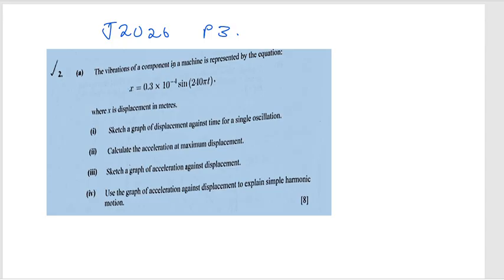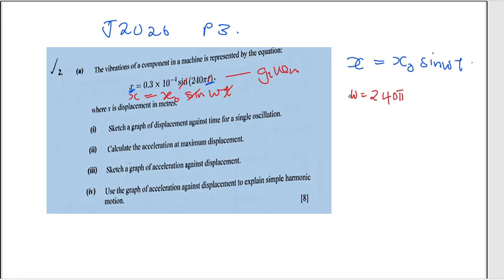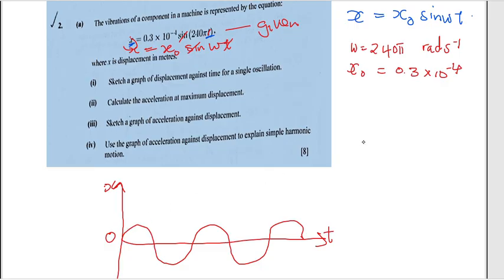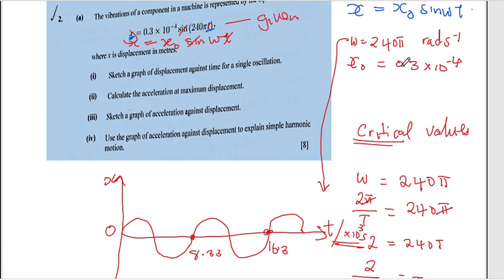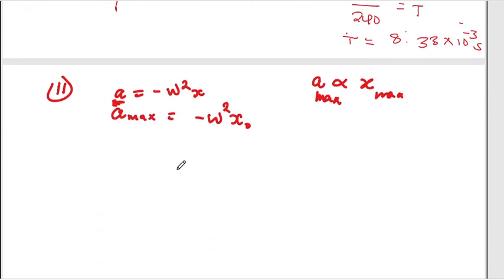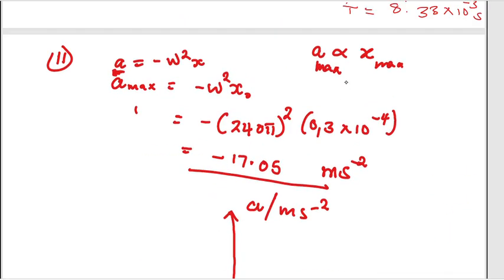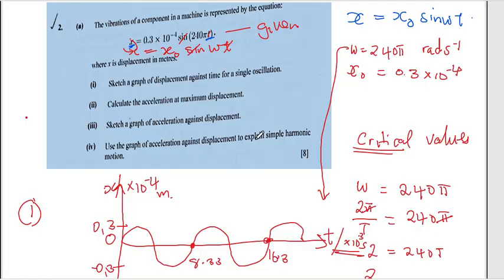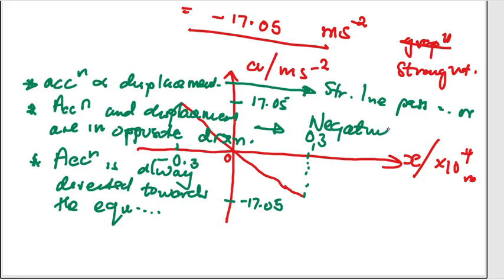Oscillations – ZIMSEC A Level Physics 6032 (June 2026 Question 2)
Master one of the most important ZIMSEC A Level Physics 6032 questions on Oscillations from the June 2026 Past Paper (Question 2).

In this lesson, I explain step-by-step how to draw and interpret the graphs that frequently appear in ZIMSEC examinations.

In this video you will learn:

✅ Simple Harmonic Motion (SHM) basics
✅ How to draw the Displacement–Time (x–t) graph
✅ How to draw the Acceleration–Displacement (a–x) graph
✅ Why acceleration is proportional to displacement and opposite in direction
✅ Using the equation a = –ω²x correctly
✅ Common examination mistakes and how to avoid them
✅ ZIMSEC marking tips for maximum marks

Whether you're preparing for mock examinations, June, or November exams, this lesson will help you answer graph questions with confidence.

📚 Syllabus: ZIMSEC Advanced Level Physics 6032